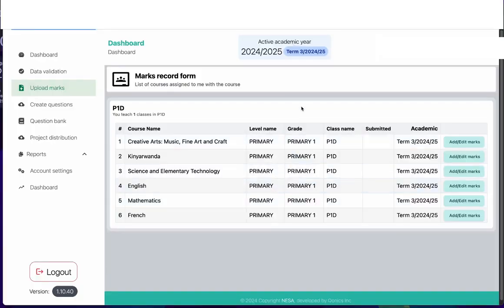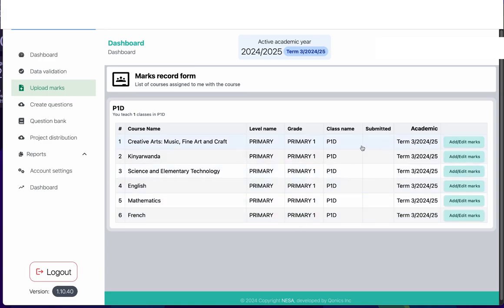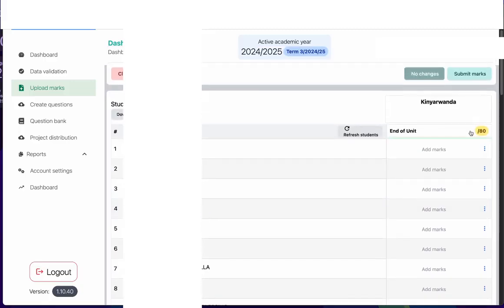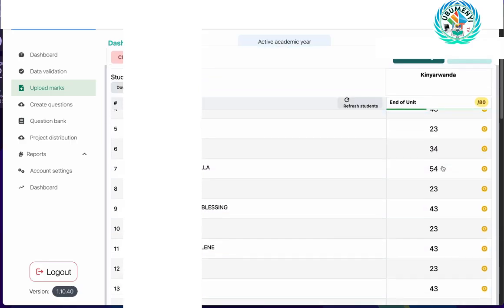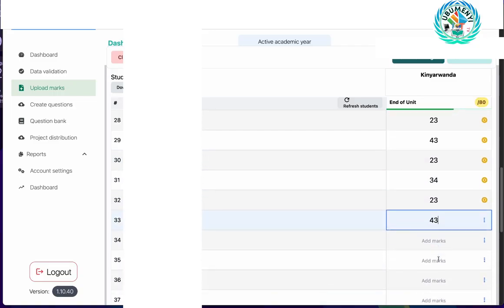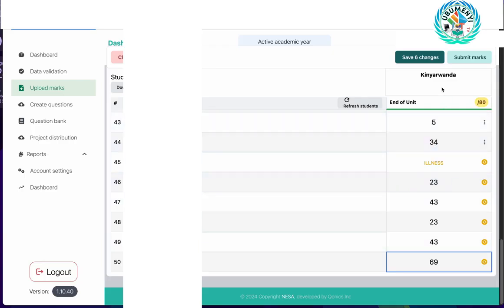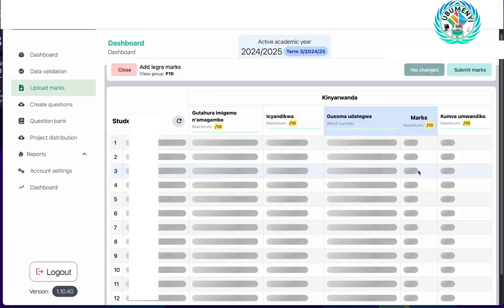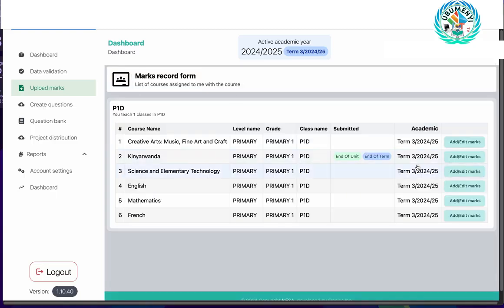CAMIS YAHINDUTSE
CAMIS YA HINDUTSE REBA UKOBIKORWA NIBA UBIKUNZE